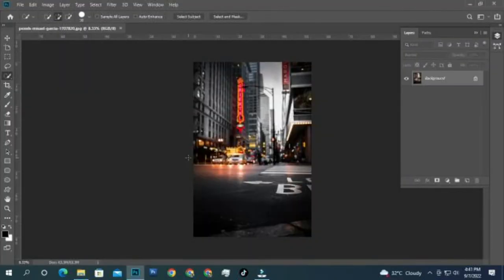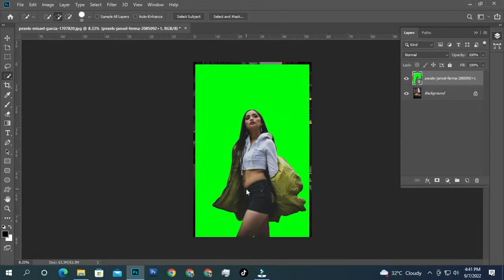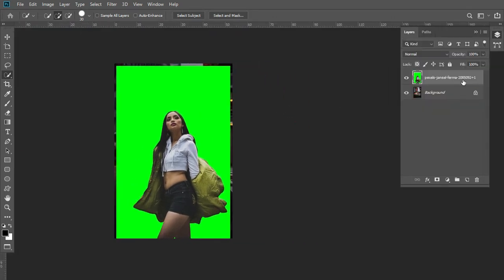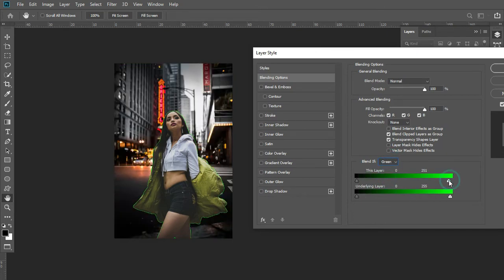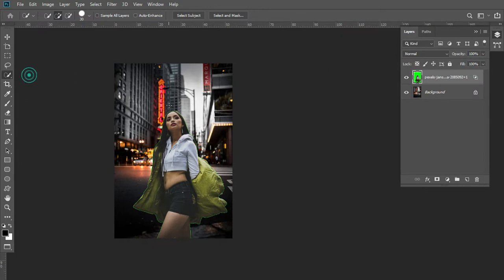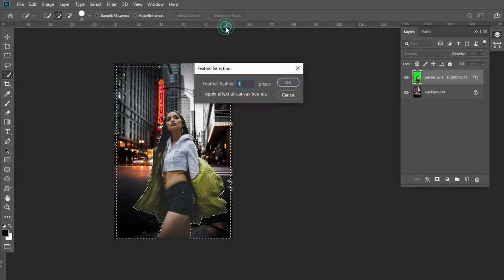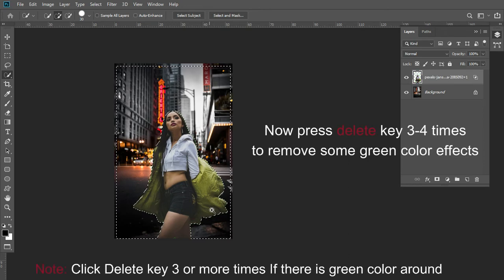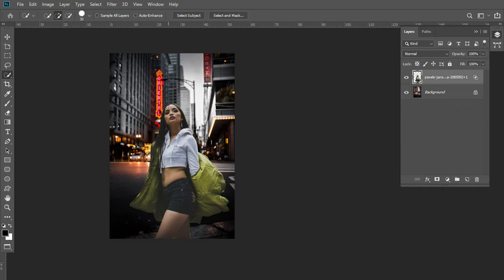Green Screen Remove with Photoshop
In this tutorial, we will be using, Quick selection tool, Blend if etc. We will learn how to make the image realistic and natural after complete editing.